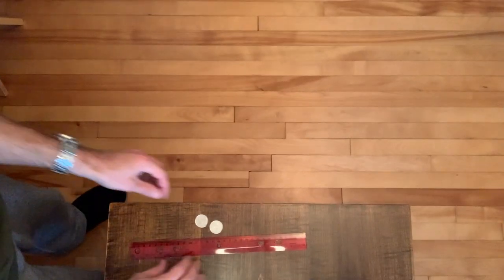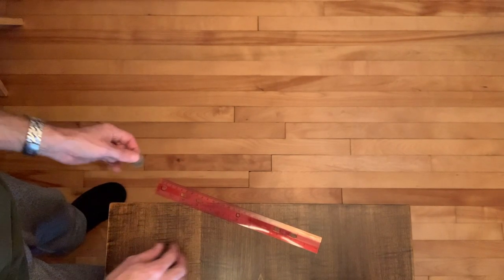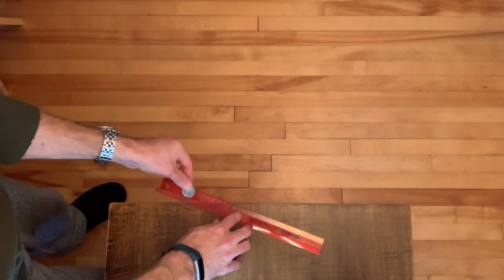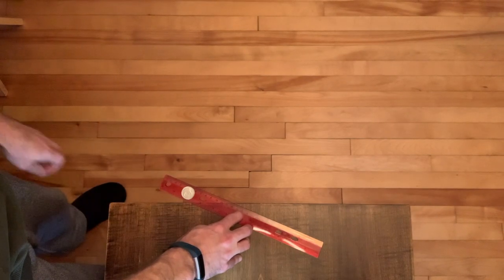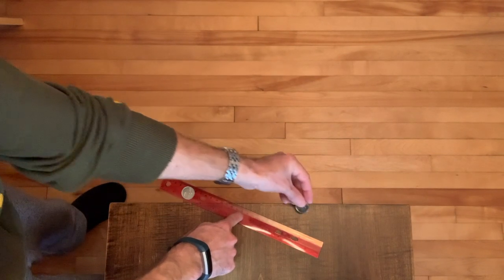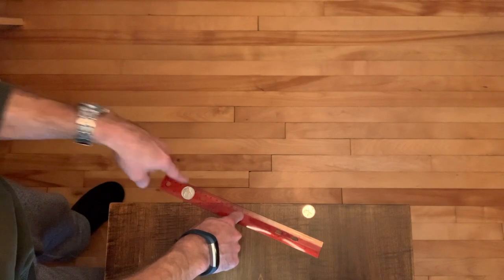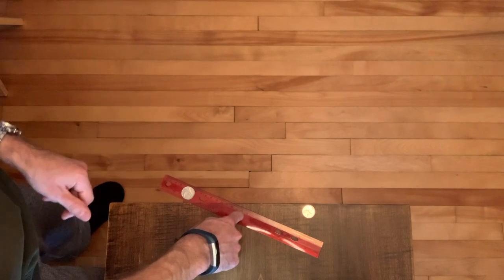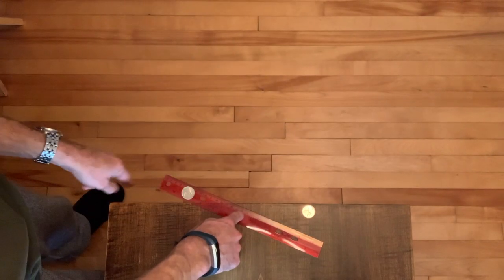At Home Physics - Try This #3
Here is the Kinematics at home activity. Your challenge is to recreate my experiment to see which coin hits the ground first. Your report or video must explain what happened in terms of horizontal and vertical components of velocity and acceleration. Good luck!